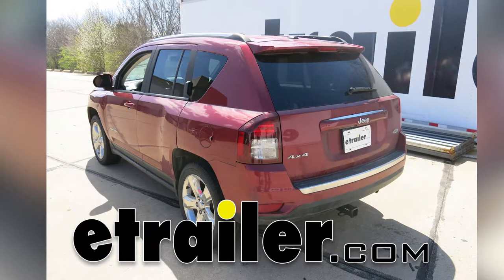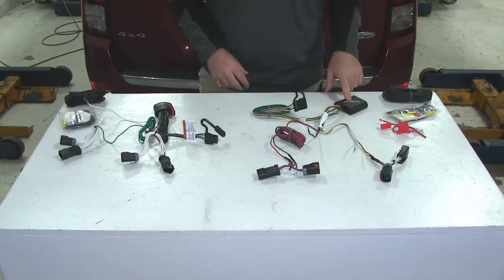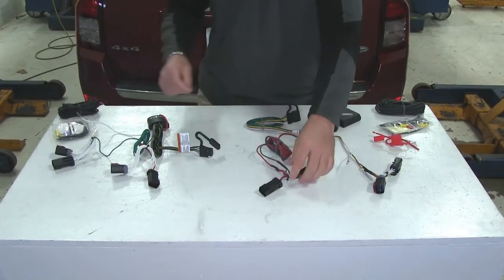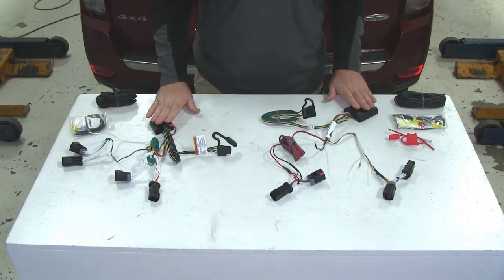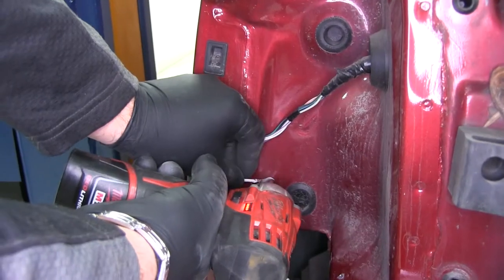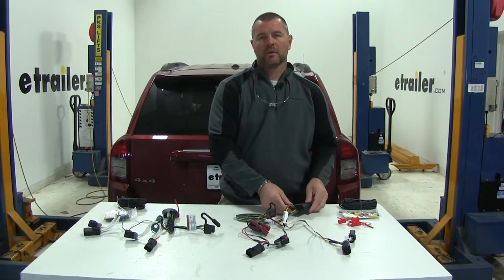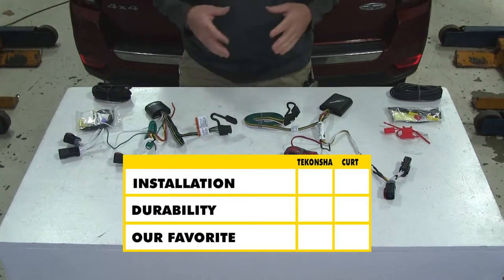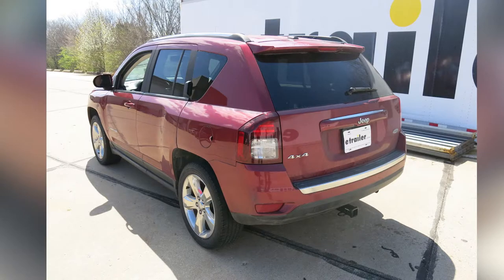etrailer | Best 2016 Jeep Compass Trailer Wiring Options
Speaker 1:          Today we're going to be taking a look at the best custom fit vehicle wiring harness for your 2016 Jeep Compass. Here we have the two best custom fit vehicle wiring harnesses for your Jeep Compass. Here on your left we're going to have the Tekonsha, part number 118539. Here on your right we're going to have the CURT, part number C56344. Let's go over some of the differences between these two.One of the big noticeable differences we're going to see here is going to be the size of our converter box. You can see our CURT box is a little bit bigger, which means it may be a little bit more difficult or you may be limited on certain places that you can place this one, where your Tekonsha, it looks pretty small so you can just about fit that one anywhere.Another difference is going to be how our wires run up to our plugs.

On our CURT, it goes from a single wire and splits to a double. Where that connection is made is just covered by some heat shrink, where on our Tekonsha our wires run up into our plug, the wires come out of plug over to the other side. Now as far as amperage goes, your CURT's going to have three amps per circuit for your stop and turn and six amps per circuit for your taillights, where your Tekonsha's going to have 4.2 amps per circuit for your stop and turn and 7.5 amps for your taillights.Now let's go over some of the similarities. Let's go back over our boxes again. These are converter boxes.

What these are going to do, these are going to protect your factory wiring in your vehicle from backfeed from the trailer if the trailer has a wiring issue. Another thing: both these are going to install exactly the same. They're going to plug directly into your factory wiring right behind your taillights, and the other one's going to go into your taillight itself. Both are going to have a power wire that's going to run up to your battery. You're also going to have a ground that you're going to ground somewhere to the body of the vehicle.

Both are going to come with installation kits, butt connectors, your fuse holders, and then your power wire that's going to run up to the front to the battery.One of the positive things with both of these wiring kits is the potting material that's inside. Your converter box, your wires come in and they connect to a circuit board. This material right here, what it does is it fills a hole inside of this box. It holds those wires onto that circuit board really well. If for some reason this box happens to come loose after its mounted and it starts moving around, those wires are going to be well protected inside there.

This potting material's going to hold them in place really well, keep them from coming off. Both these wiring harnesses are also going to give you the four-pole connection so you get all the proper lighting functions to safely tow your trailer.In summary, as far as ease of installation, the Tekonsha's going to have a slight advantage because of the size of the converter box alone. As far as durability, again, Tekonsha's going to have a slight advantage over the CURT because of the way the wires are connected. CURT, the connection is made under heat shrink, where on your Tekonsha the wires run up into the plug. As far as my personal opinion, I'm going to have to go with the Tekonsha for the durability factor alone. That'll do it for a look at the best custom fit vehicle wiring for your Jeep Compass.